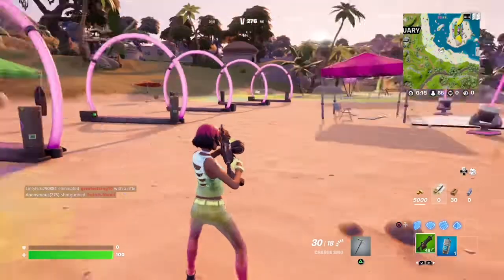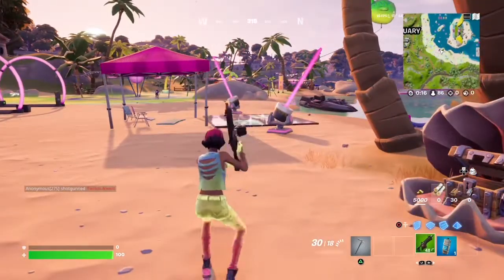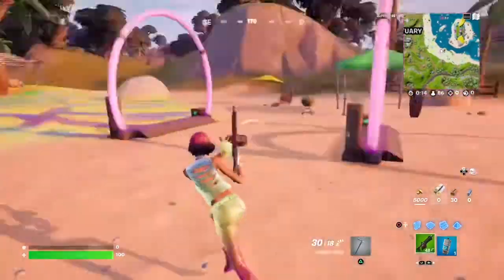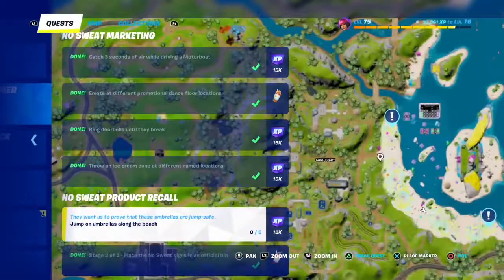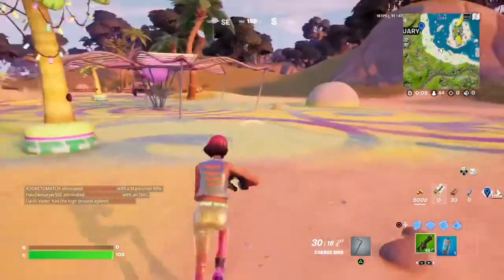Jump On Umbrellas Along The Beach - No Sweat Summer Quests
Today we did the tenth Fortnite No Sweat Summer Quest which got you to jump on umbrellas along the beach east of Sanctuary. A very easy challenge considering that you can jump on the same umbrella 5 times in a row to get the challenge done. You get 15000 XP for doing it.